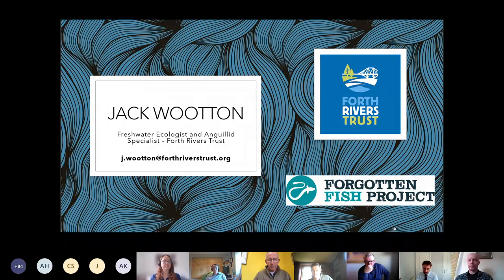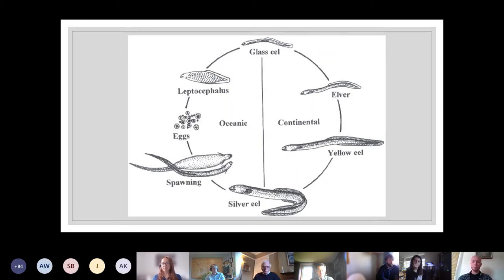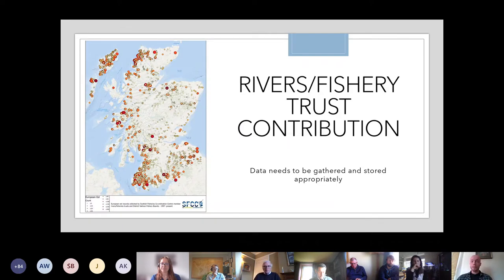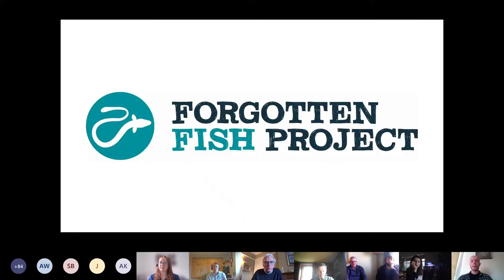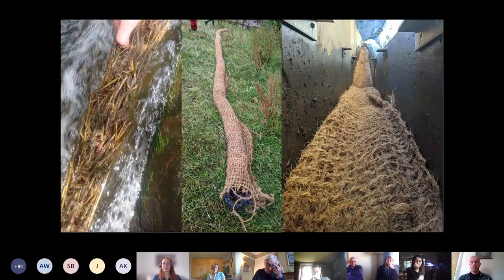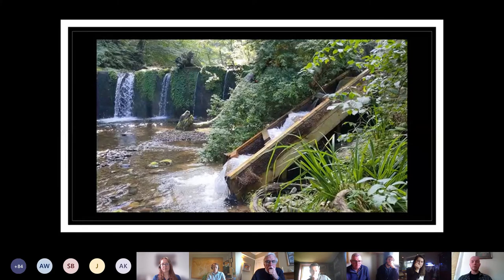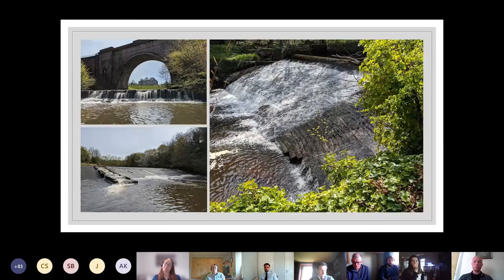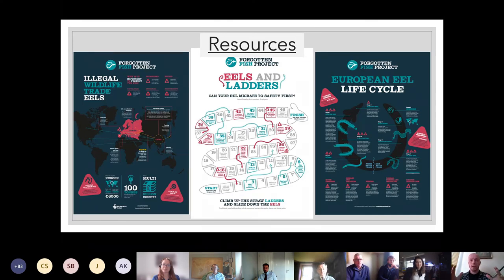Jack Wootton: Forgotten fish - the eel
This is a presentation from the 2022 Fisheries Management Scotland Annual Conference by Jack Wooton, Senior Ecologist for the Forth Rivers Trust. Studying at Lough Neagh, Jack developed an interest in eels that has never left him. He founded the Forgotten Fish Project that focuses on the less loved species of fish within Scotland. In this film, Jack describes the efforts to protect and restore eels in the Forth catchment.